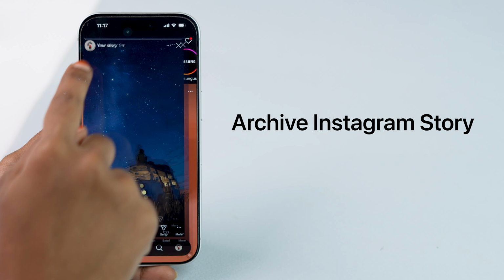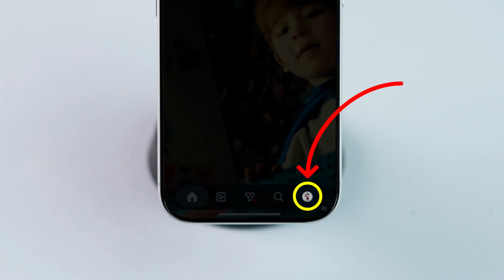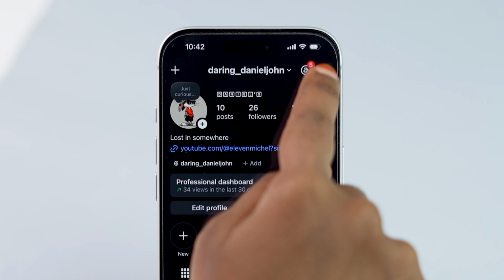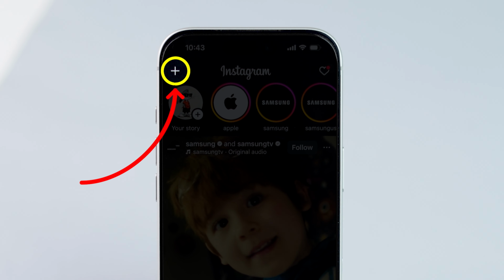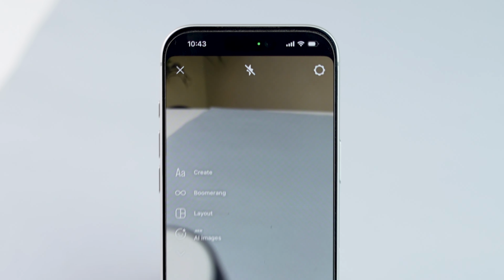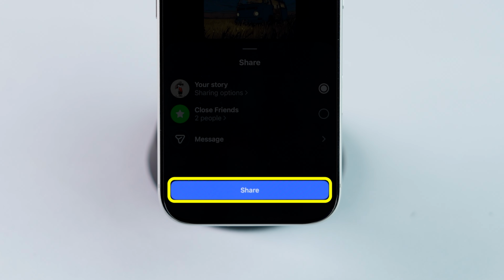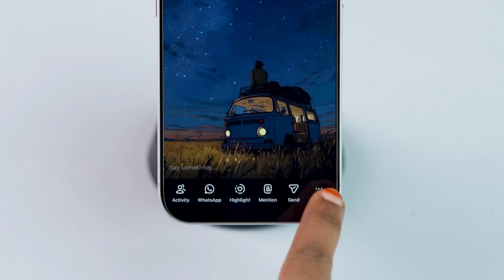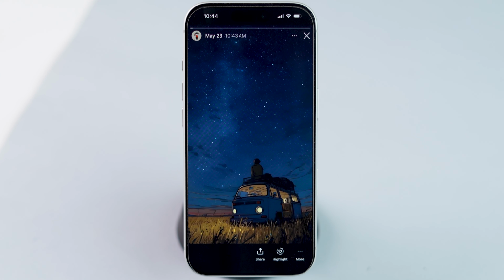How to Archive Story on Instagram Before Deleted?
Learn how to save your Instagram story before it disappears forever. Many users struggle with the temporary nature of Instagram stories, but there are methods to preserve your favorite moments. In this video, we'll explore the possibilities of saving Instagram stories and discuss potential workarounds to keep your content from getting deleted. Whether you're looking to retain memories or reuse content, this video will provide you with the insights you need to make the most out of your Instagram stories. Discover the tips and tricks to save your Instagram story and take control of your content today.